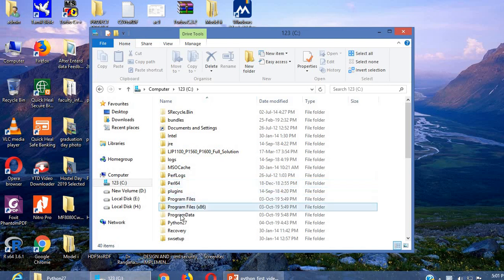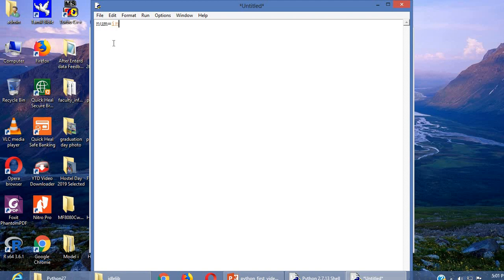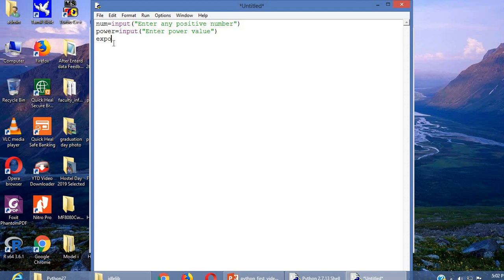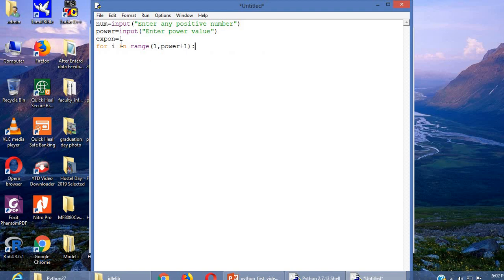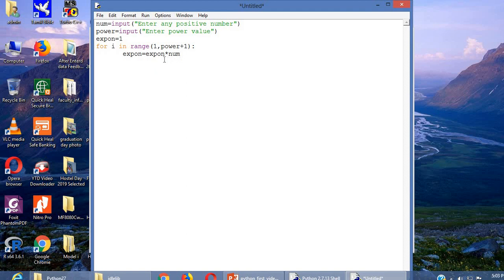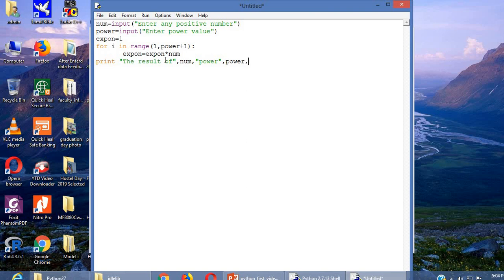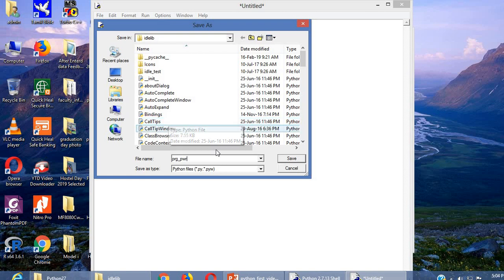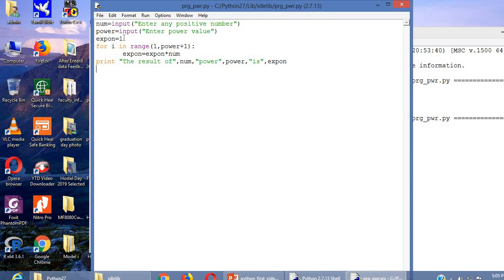Power of a number using Python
This video shows you to find power of a number using Python Programming